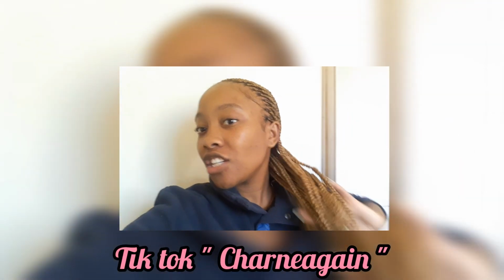Productive indoors weekend|Deep clean|Self care | South African YouTuber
Heyyyyyy loyal one ♡♡♡
Here goes quiet but productive weekend in my life , all indoors

Im very active on tik tok: charne_again
feel free to follow me or inbox even if any questions ♡♡

// Thumbnail: inshot
// Editing app : inshot

// no rude or disrespectful commets wil be allowed
// if any complaints, inbox me before any action

// Side note
When scrolling through YouTube and watching videos make sure to SUBSCRIBE and LIKE .All content creators started at zero, some are still even struggling to get to the top, help them..it costs nothing to add another stepping stone to someones journey .
It means so much when u get support even if its from people u dont personally know but just the thought of having someone out there in your corner🙏💕

Lets help and support one another 🌻🌷
Thanx , Charnè ♥️🧸

Occupation : self employed = Influencer _ Entrepreneur
Fav things 2 do : educating myself , self care
Home languages : English and Afrikaans
Education : Studied acting and beauty therapy
Appears like introvert but is actually an EXTROVERT baby 💃
Dont have any second / middle names
Dream : to have a flatt tummy 🙄